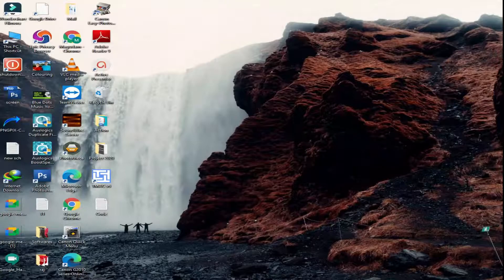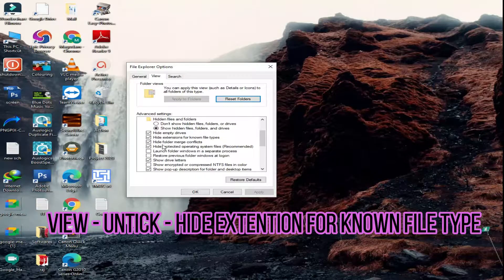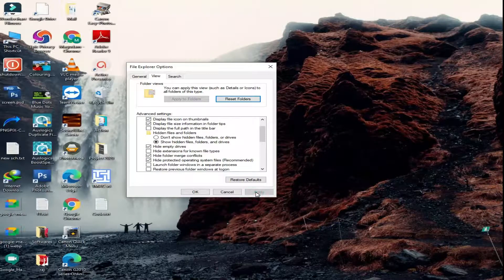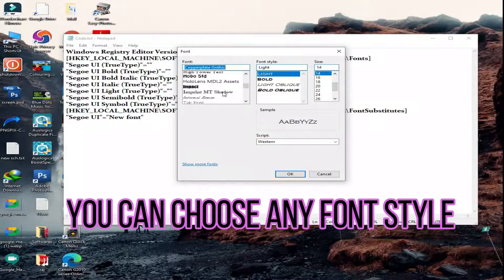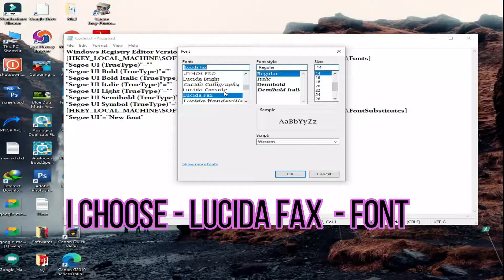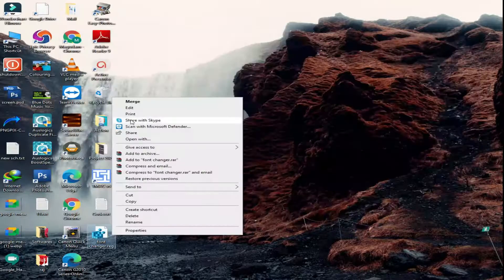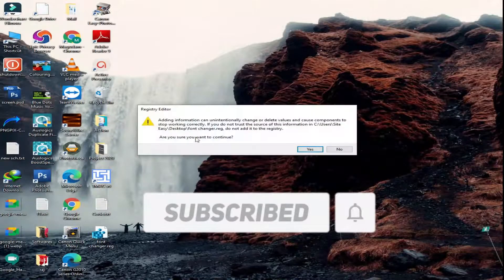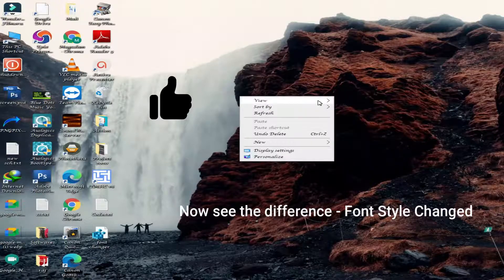How to change font style in windows 10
Learn how to change windows 10 font style without using any additional software. Just we need to create a .reg file to change font styles.

Copy these below code:
Windows Registry Editor Version 5.00
[HKEY_LOCAL_MACHINE\SOFTWARE\Microsoft\Windows NT\CurrentVersion\Fonts]
[HKEY_LOCAL_MACHINE\SOFTWARE\Microsoft\Windows NT\CurrentVersion\FontSubstitutes]
"Segoe UI"="New font"

Just follow the step by step instructions.

tech
windows 10 font changer
restore default fonts windows 10
windows 10 default fonts list
windows 10 font download
change system font windows 7
restore default font settings not working
windows 10 default font size
windows 10 font changed by itself
system font changer